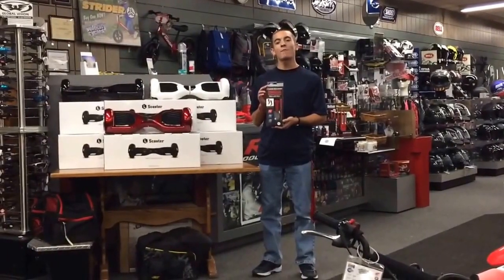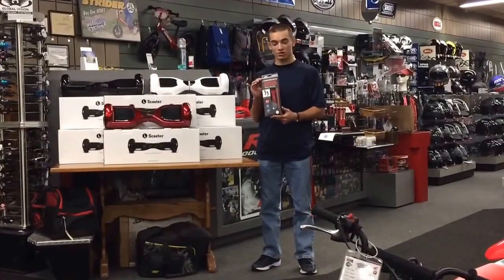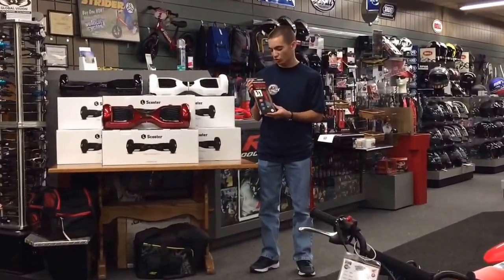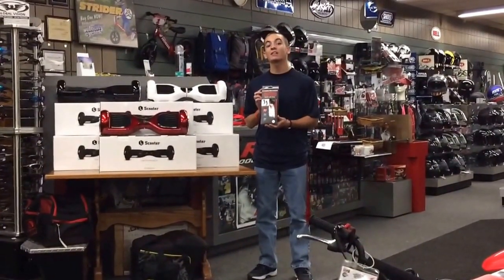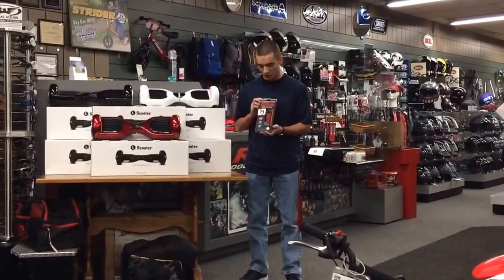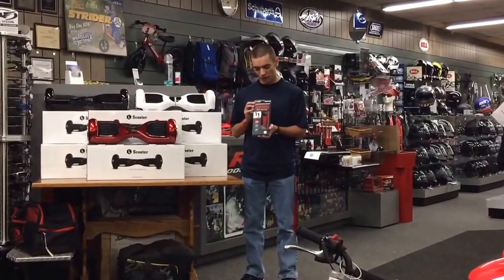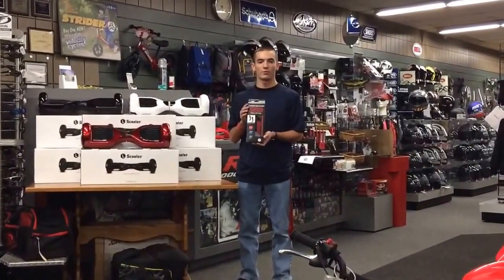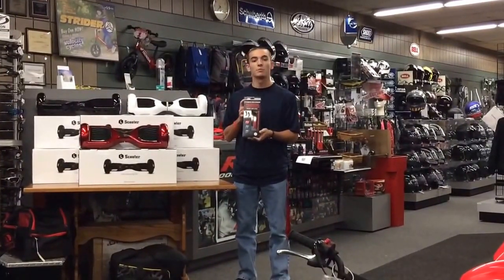MotoSkiveez Sox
Moto Skiveez compression sox with aloe. Another great idea from the MotoSkiveez  to make your ride more comfortable. Come in st Velocity Cycles on the Carlisle Pike in Mechanicsburg and check them. out